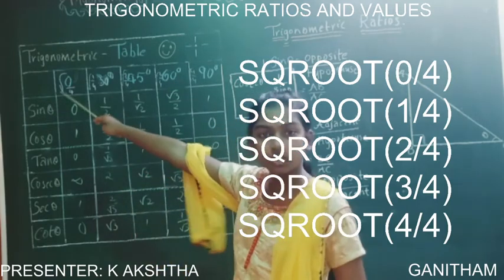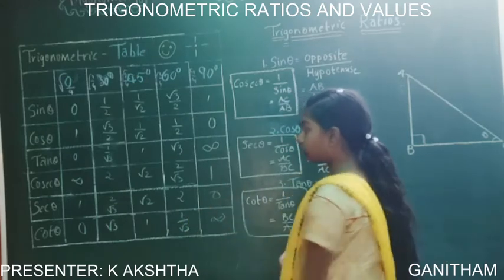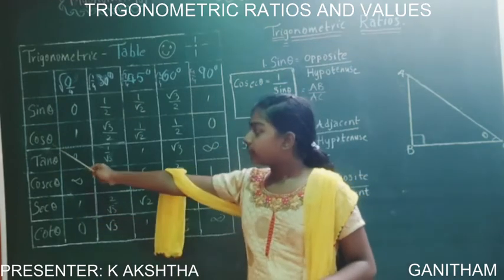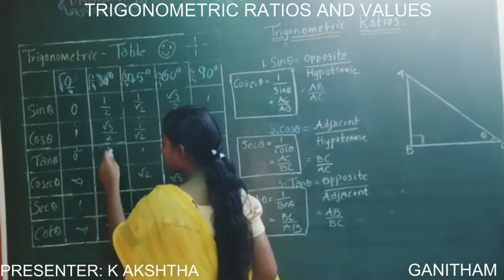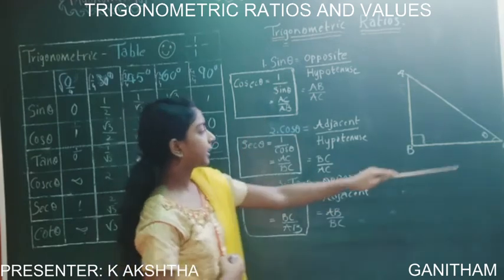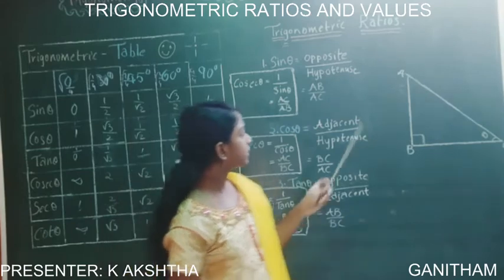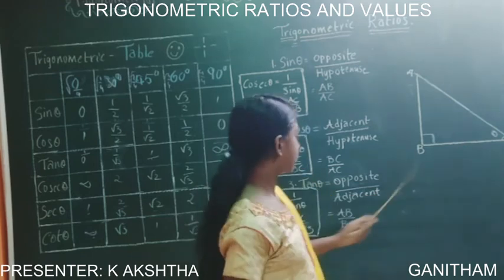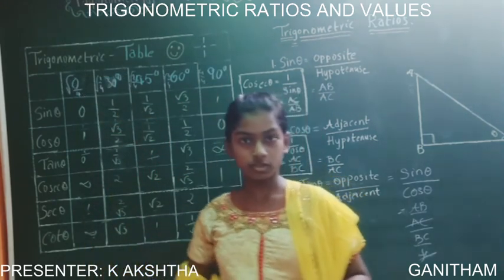TRIGONOMETRY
DISCUSSED ABOUT TRIGONOMETRIC VALUES AND RATIOS

PARTICULARLY FOR CLASS X STUDENTS.